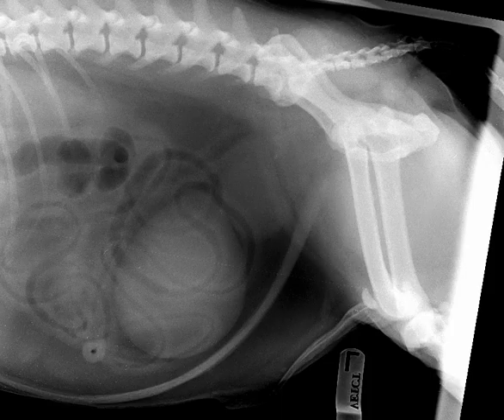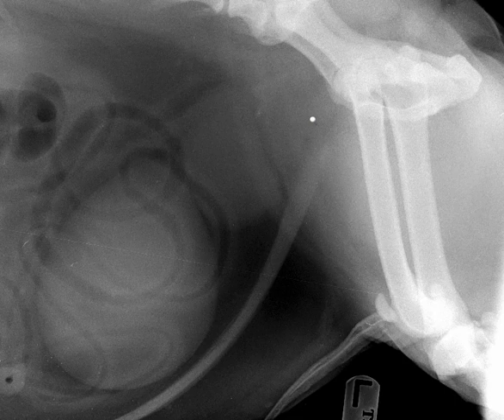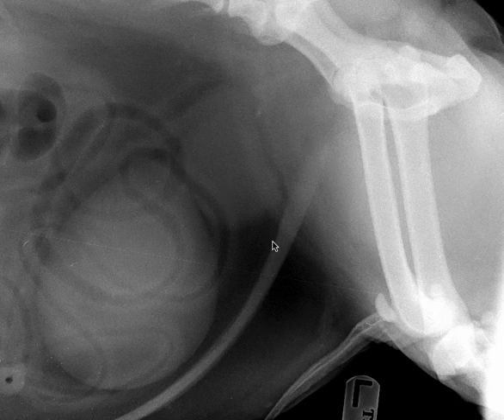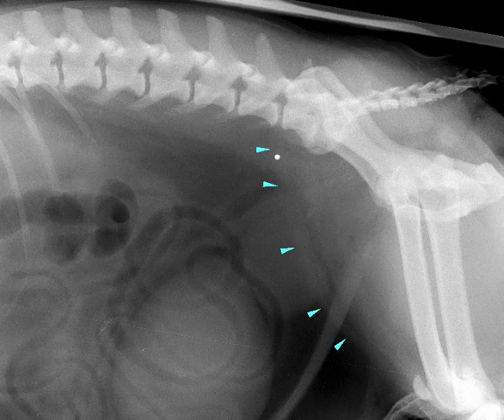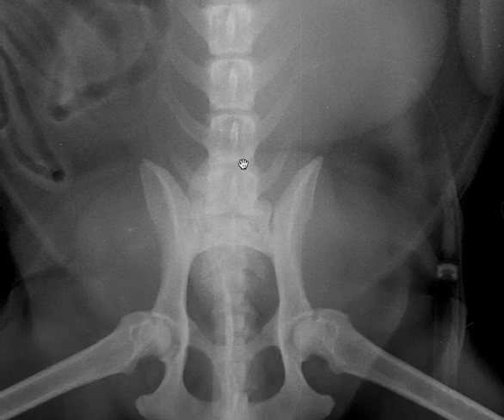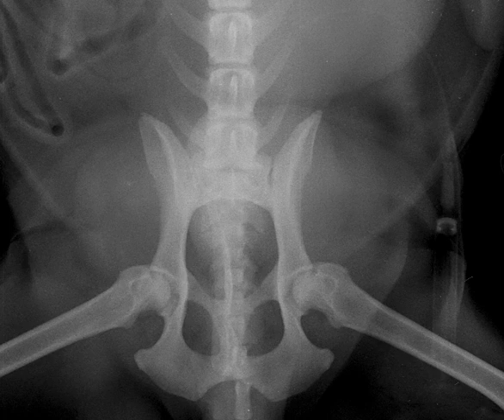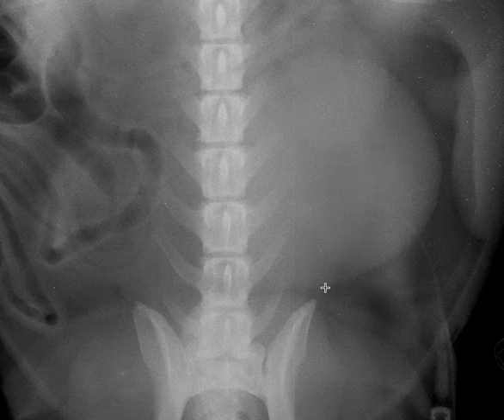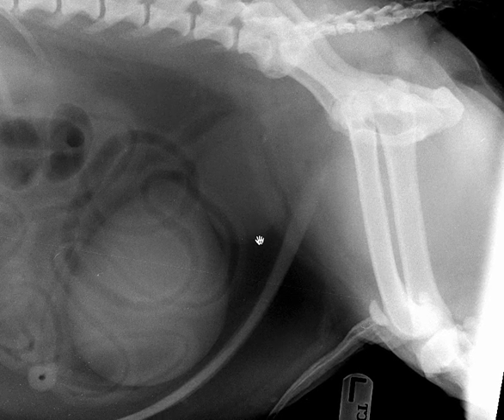It's Your Case - 11 yo M Staffordshire Bull Terrier, history of haematuria for last couple of weeks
​This week we have a 11 yo M Staffordshire Bull Terrier, history of haematuria for last couple of weeks.